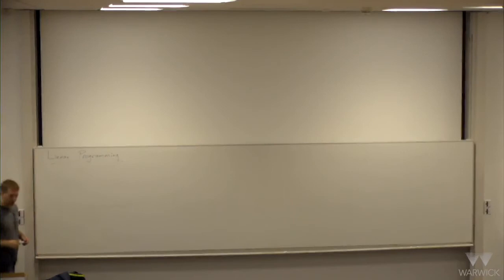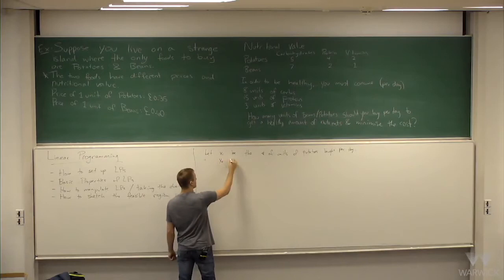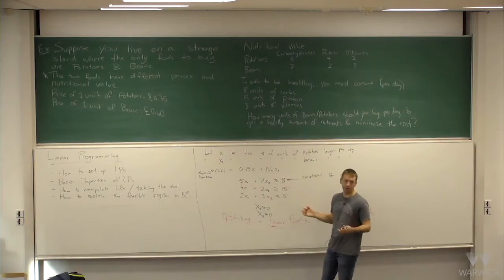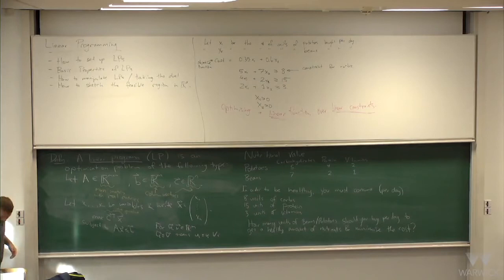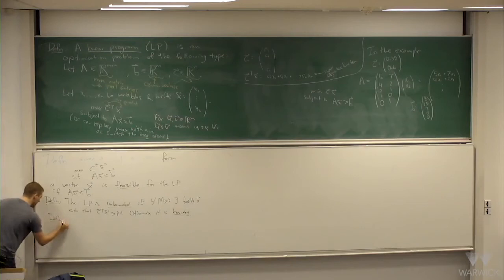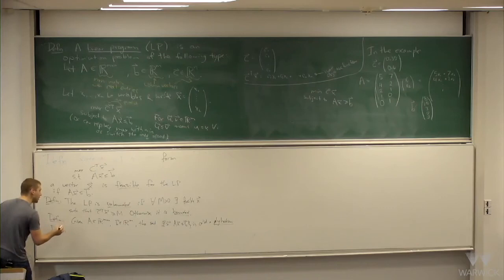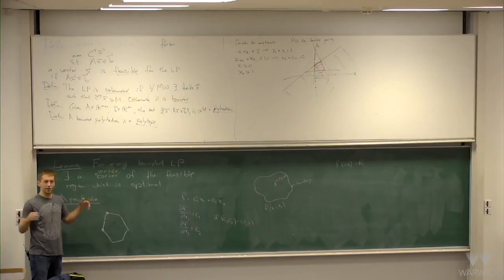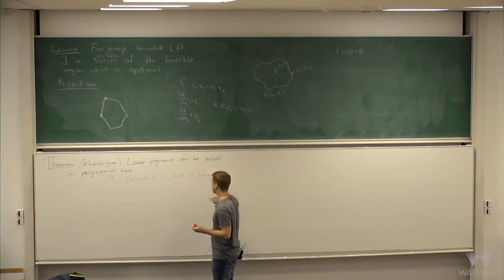Linear Programming Introduction. MA252, University of Warwick, Week 2, Lecture 1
This is the first lecture on Linear Programming from the course MA252 Combinatorial Optimization taught by Jonathan Noel at the University of Warwick. The original date of this lecture was January 14, 2019.

Additional materials for this course can be found on an archived version of the course webpage

00:00 Introduction
01:25 Example
06:40 General form of an LP
13:00 Some definitions